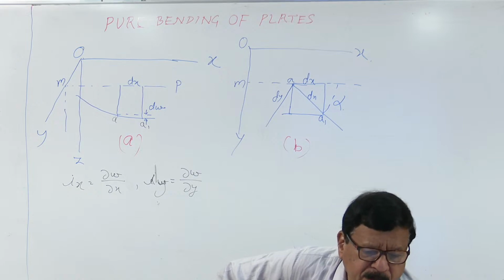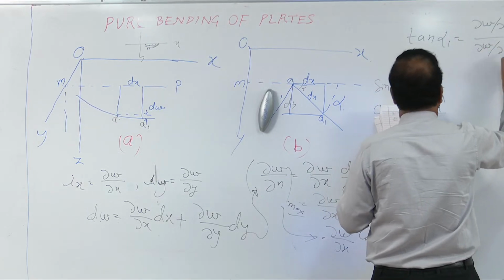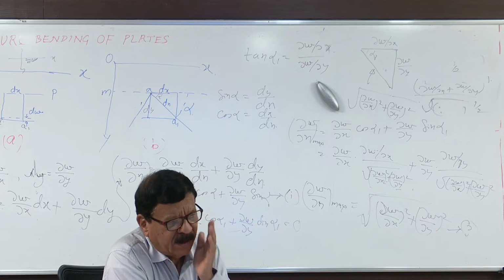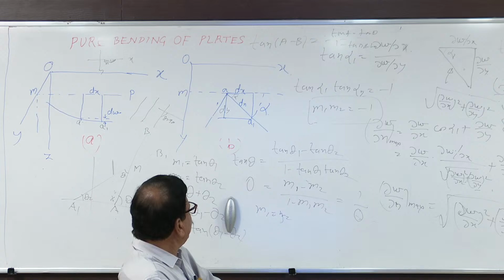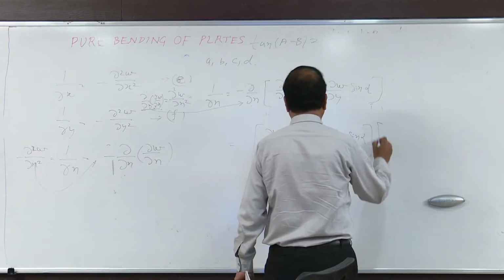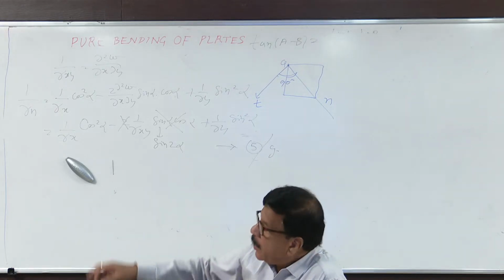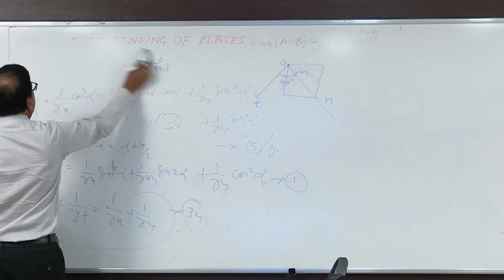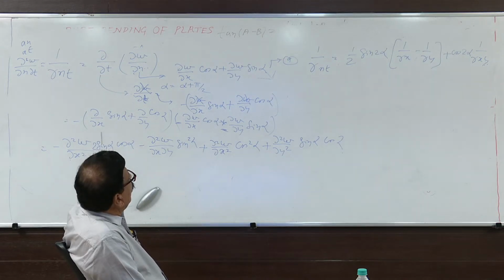M. Tech Structural Engineering classes for I st Year II nd Sem _ IES - Civil Engineering